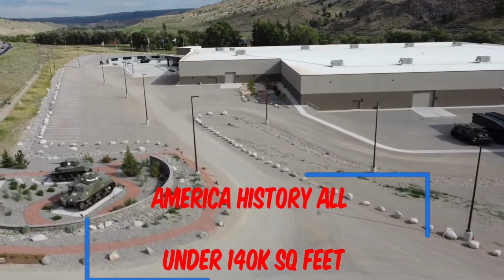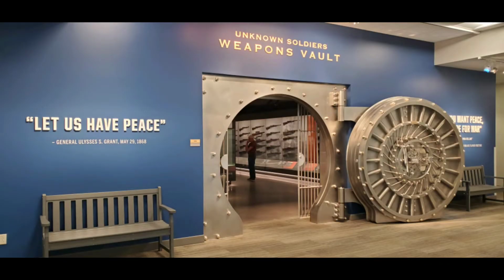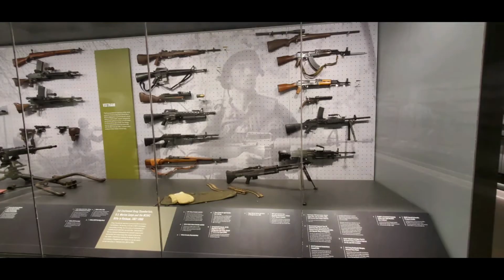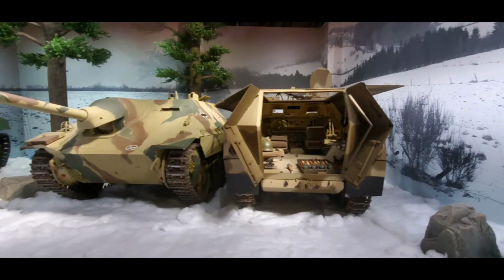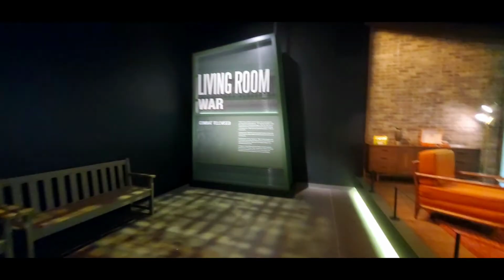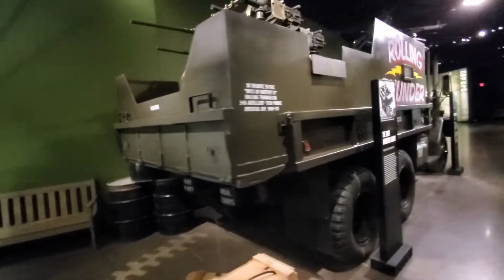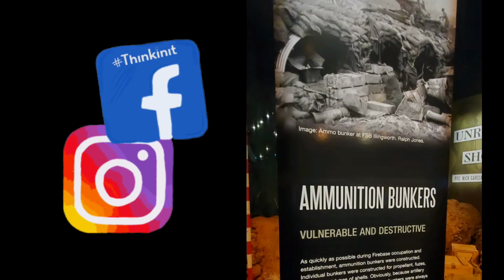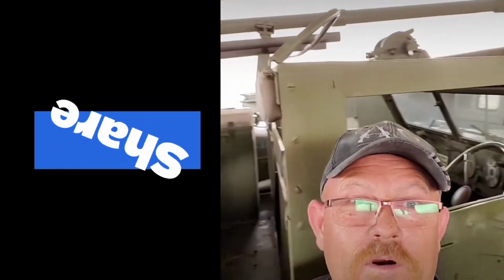Jeep Couple museum junkies stumbled upon patriotic history // National Museum of Military Vehicles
We retired April 30, 2021 sold the business, leased out the house and moved into our 2015 Jeep Wrangler full-time.   In this video we take a look back over our journey in the spring/summer of 2021.  If you have any questions or feedback , post in the comments below.